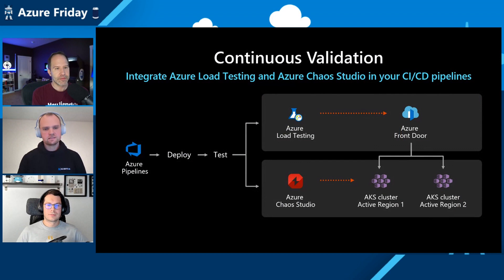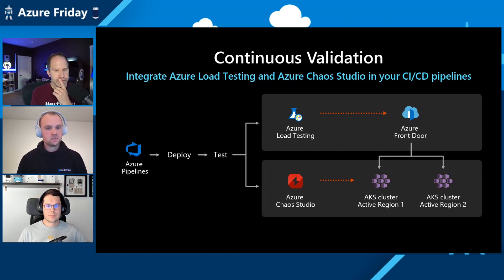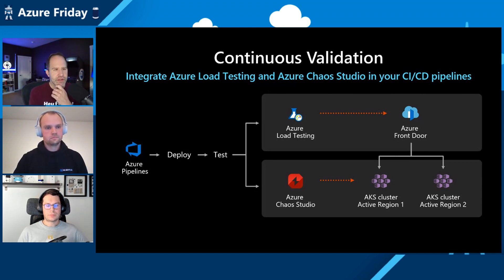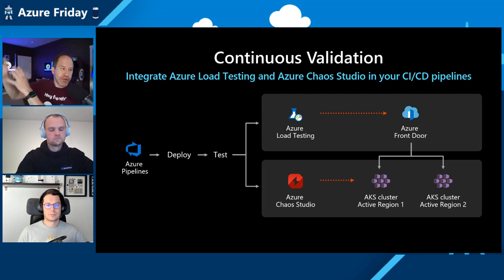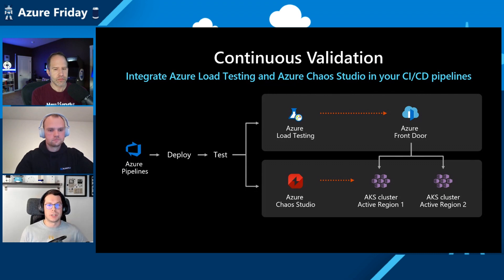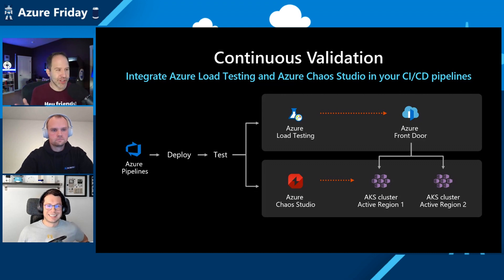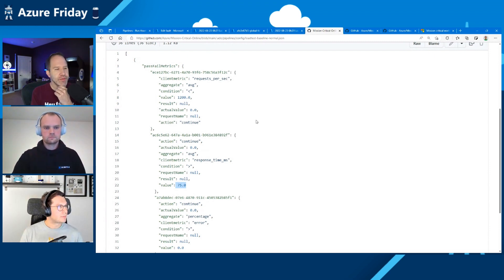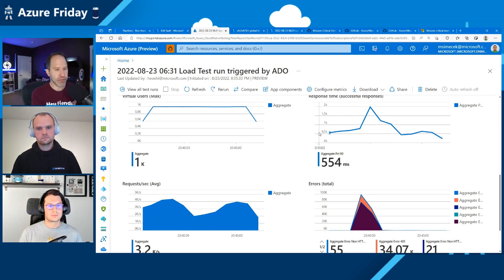Continuously validate and test your mission-critical Azure workloads | Azure Friday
It's crucial to test recent changes before rolling them out to production, especially for mission-critical workloads. You want to be sure that the system is resilient after the latest code update. Combined with load testing, you can be confident that the system will maintain the expected performance. Heyko Oelrichs and Martin Šimeček join Scott Hanselman to show how integrating automated tests early in the development process will enable you to deploy new releases with high quality.

Chapters
00:00 – Introduction
02:30 – Continuous validation
05:30 – Demo setup
09:09 – Demo outcome
13:27 – Azure Front Door
15:27 – Resources